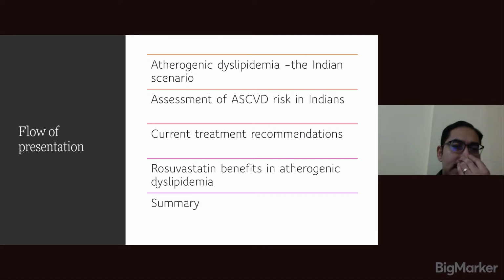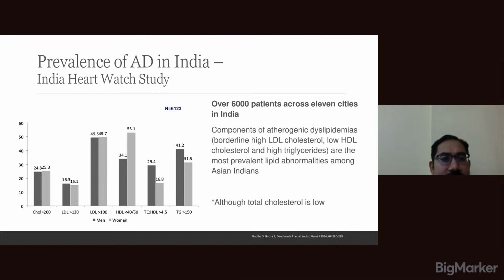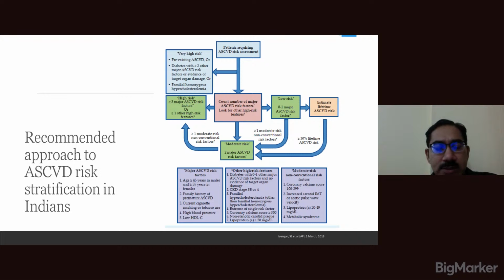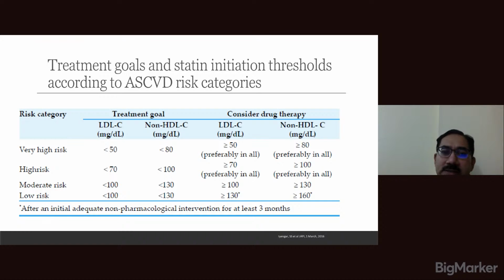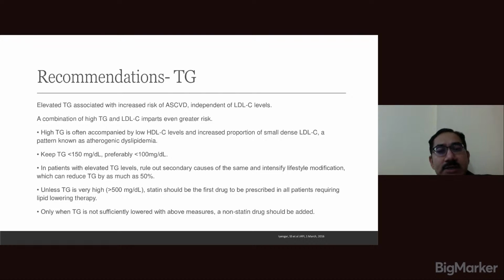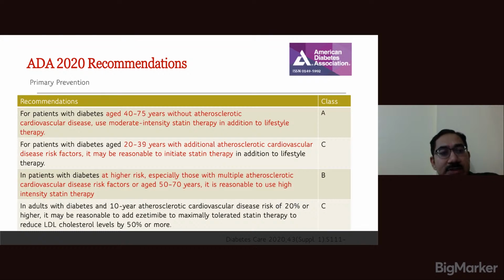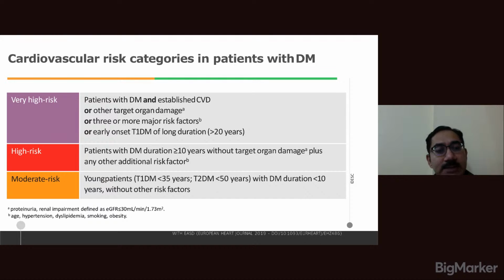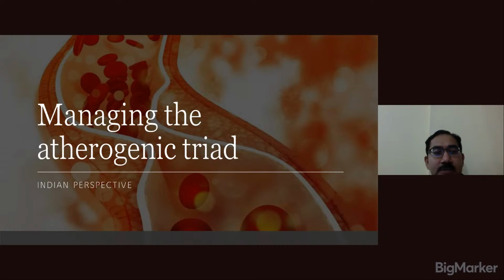Dr. Naveen Sharma | Lupin India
Speaker: Dr. Naveen Sharma, MD, DM Cardiologist

Topic: Managing Atherogenic Triad - Indian Perspective